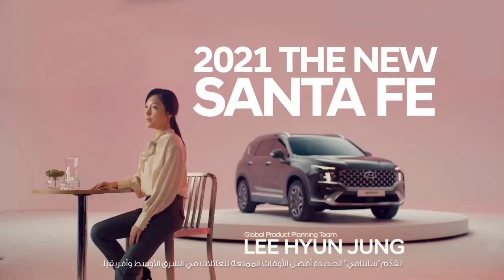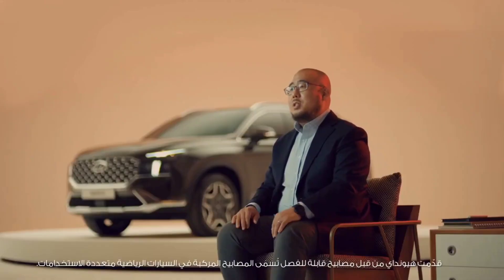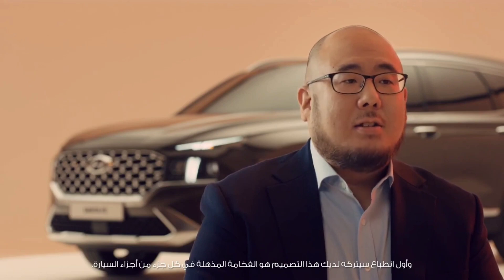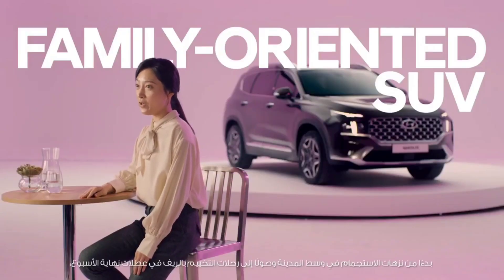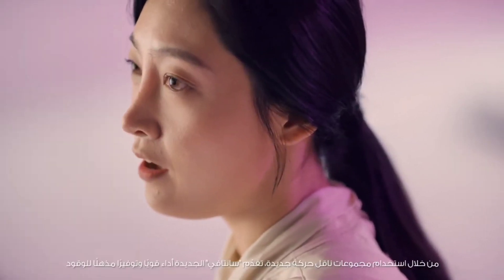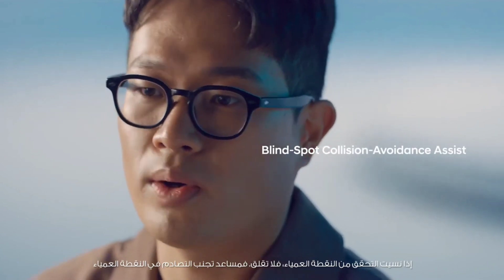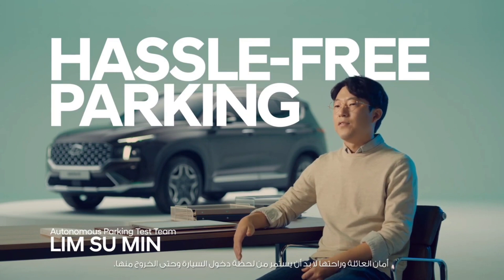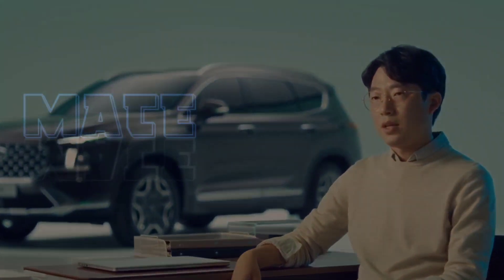2021 Hyundai Santa Fe_ Facelift!